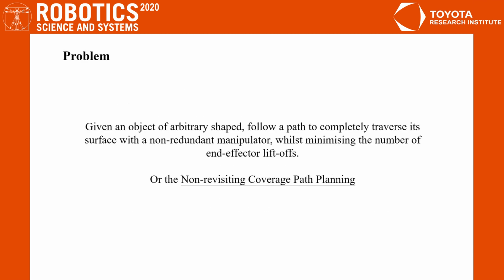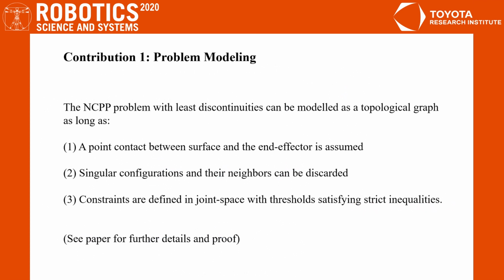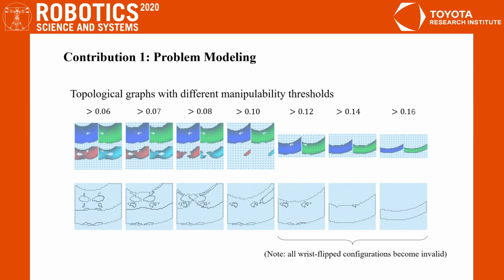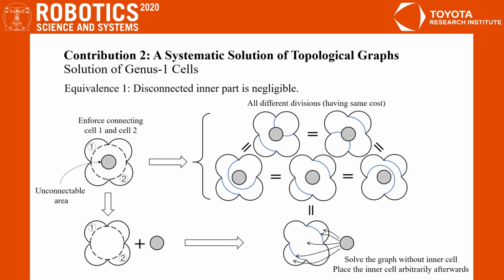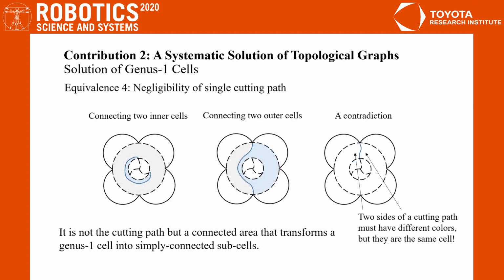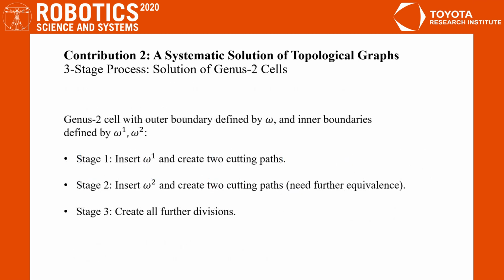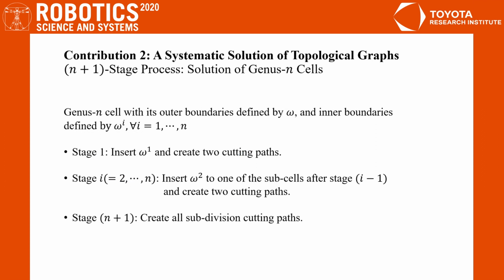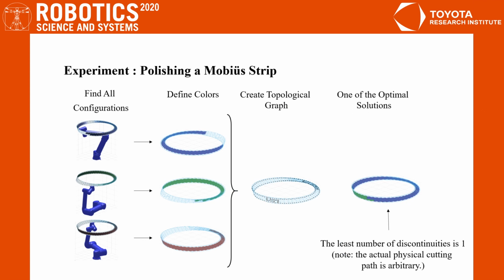RSS 2020, Spotlight Talk 5: Non-revisiting Coverage Task with Minimal Discontinuities for Non-red...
**Non-revisiting Coverage Task with Minimal Discontinuities for Non-redundant Manipulators**
Tong Yang (Zhejiang University)*; Jaime Valls Miro (University of Technology Sydney); Yue Wang (Zhejiang University); Rong Xiong (Zhejiang University)

**Abstract**
A theoretically complete solution to the optimal Non-revisiting Coverage Path Planning (NCPP) problem of any arbitrarily-shaped object with a non-redundant manipulator is proposed in this work. Given topological graphs of surface cells corresponding to feasible and continuous manipulator configurations, the scheme is aimed at ensuring optimality with respect to the number of surface discontinuities, and extends the existing provable solution attained for simply-connected configuration cell topologies to any arbitrary shape. This is typically classified through their genus, or the number of "holes" which appear increasingly as configurations are further constrained with the introduction of additional metrics for the task at hand, e.g., manipulability thresholds, clearance from obstacles, end-effector orientations, tooling force/torque magnitudes, etc. The novel contribution of this paper is to show that no matter what the resulting topological shapes from such quality cell constraints may be, the graph is finitely solvable, and a multi-stage iterative solver is designed to find all such optimal solutions.